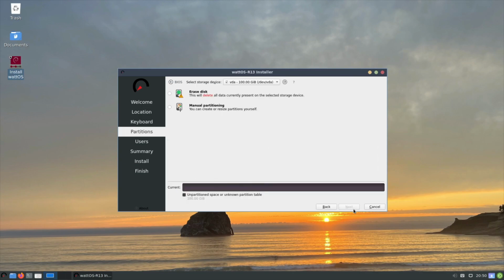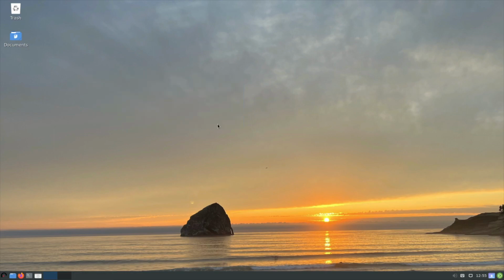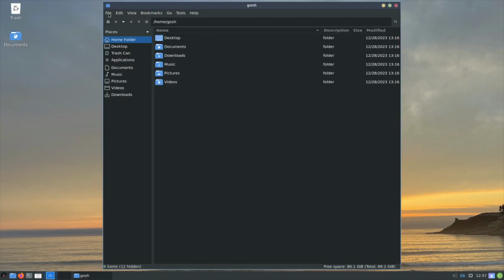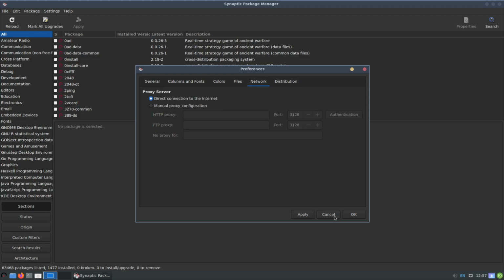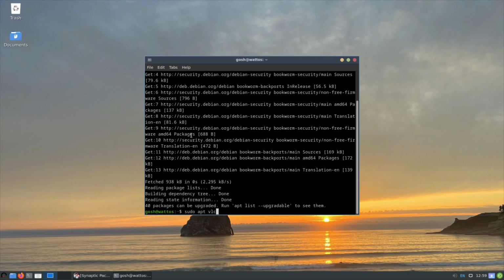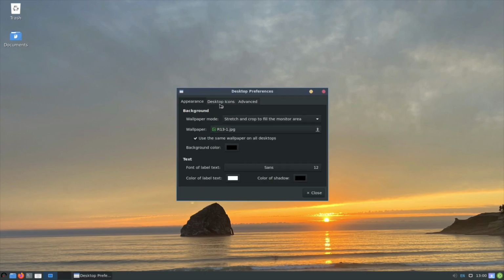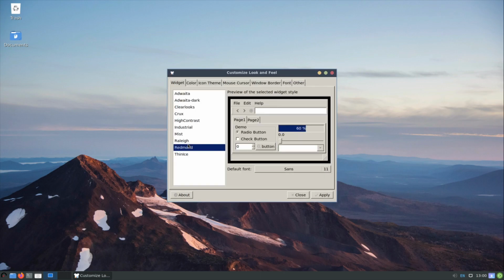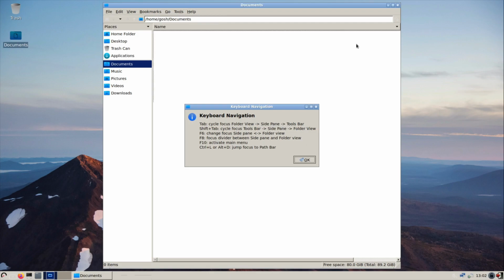Revive Your Old PC NOW with WattOS: The Shocking Linux That Runs on ANYTHING!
Tags!